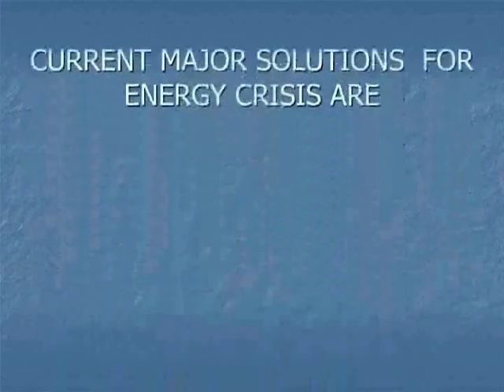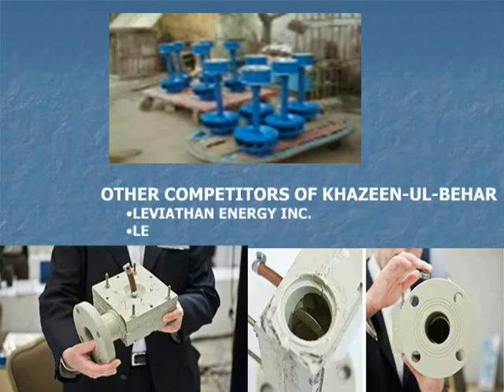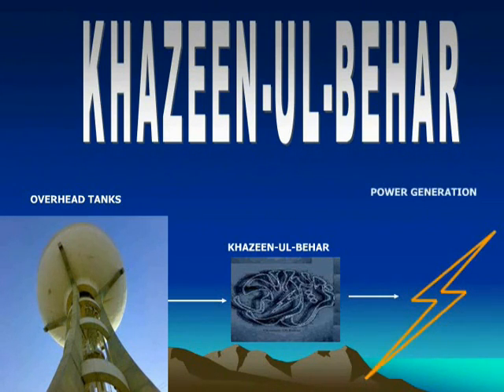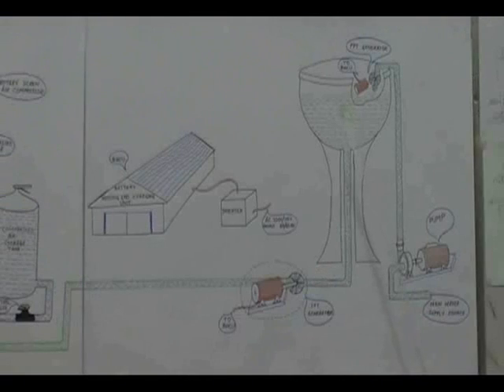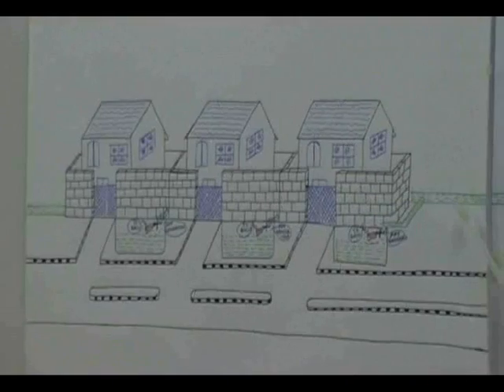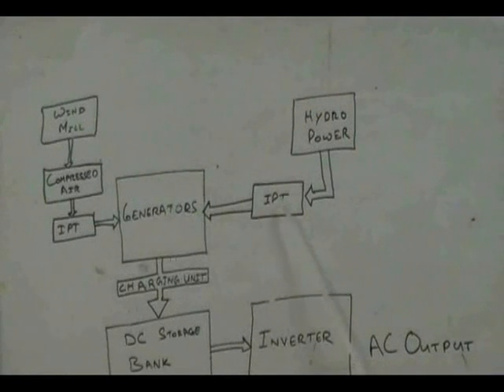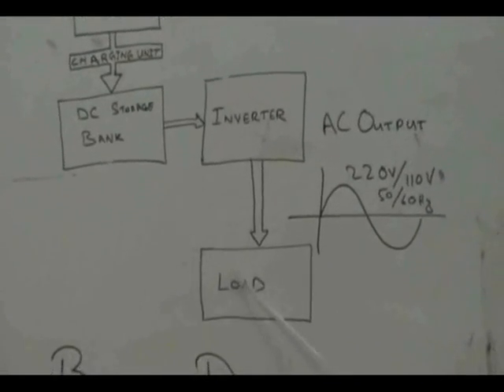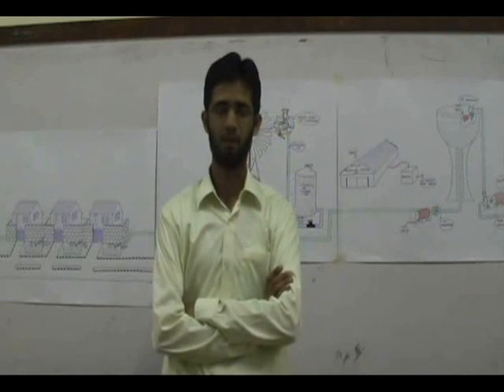Emulating Hydro Electric DAMS at Scalable Level (Khazeen-Ul-Behar))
In this Video Jibran Ahmed,Ahfaz Ahmed Siddiqui,Nasir Mehmood and Safder Khan are presenting the new innovation,i.e. Emulating Hydro-Electric DAMS at scalable level,proposed system name is Khazeen-ul-Behar.Khazeen-Ul-Behar is an illustrative and scalable model of Hydro-Electric dams.
Khazeen-Ul-Behar is a milestone towards the research of new sources of green energy that utilizes overhead water tanks for power generation.Khazeen-Ul-Behar can be an extensive solution against Energy Crisis and Environmental Pollution.
In breifly Khazeen-Ul-Behar gives revenue with clean and cheap source of energy.